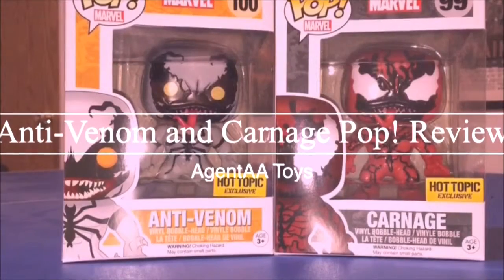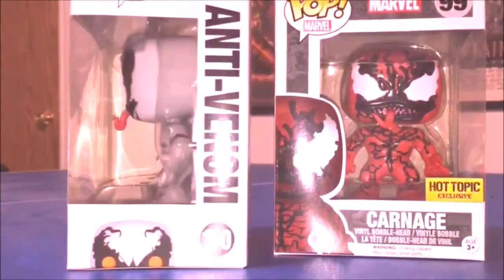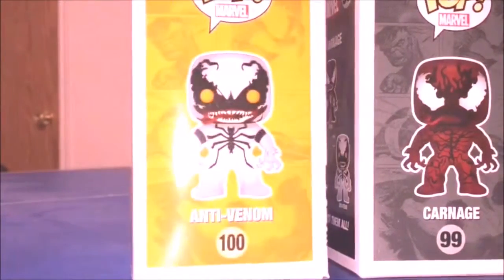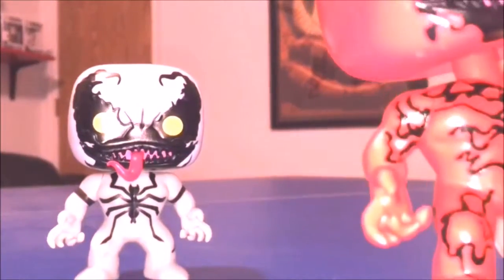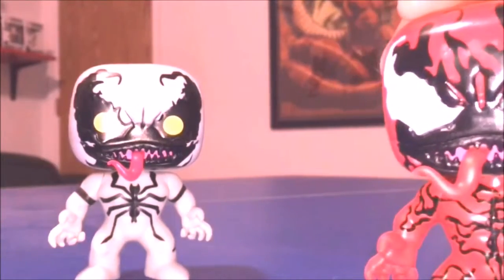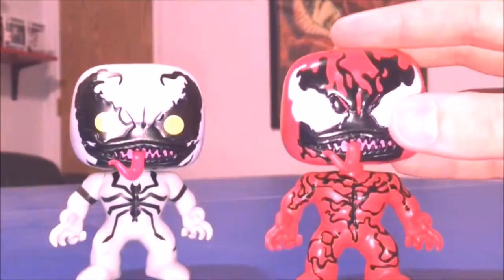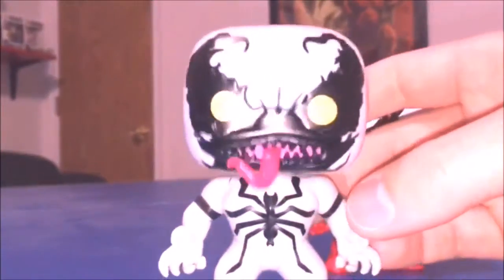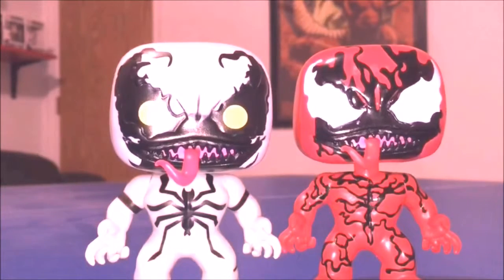Anti Venom and Carnage Pop! Review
Hello! In this video I review the new Hot Topic Exclusive Anti-Venom and Carnage Funko Pop! Enjoy!